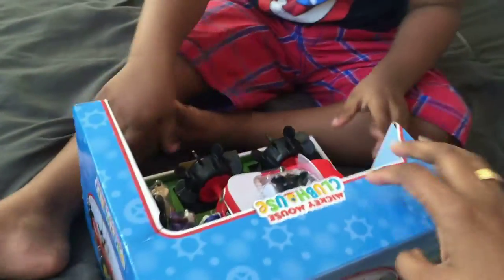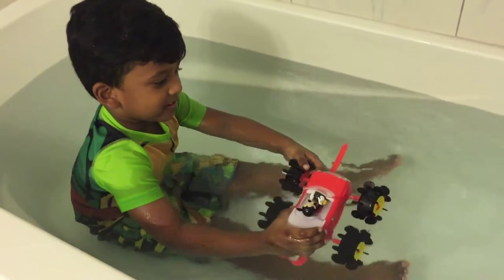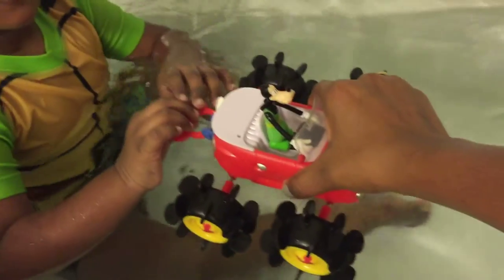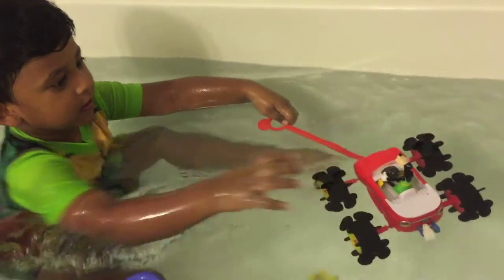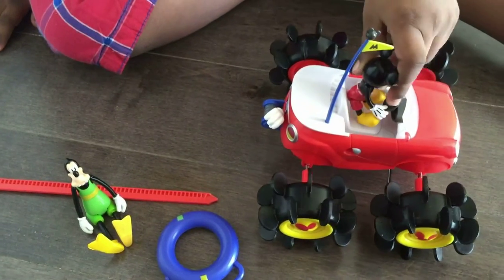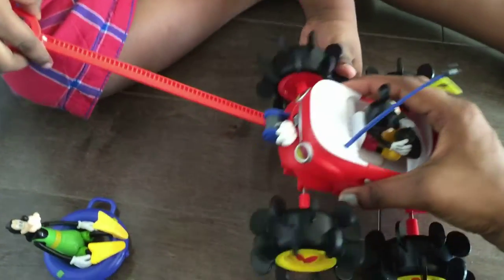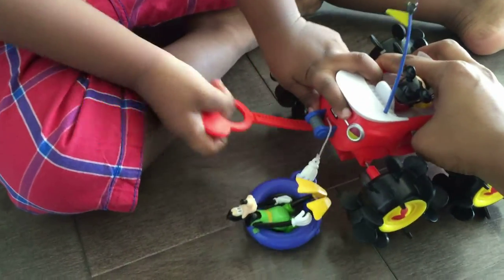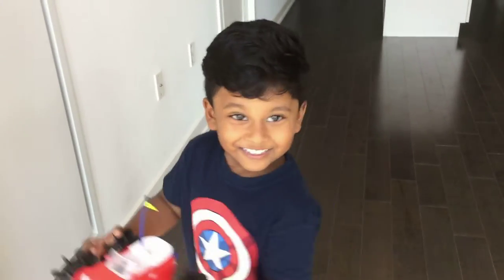Mickey mouse Clubhouse All- terrain Vehicle Review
This video is about Mickey mouse Clubhouse All-terrain Vehicle Review. This vehicle is equipped to drive on both land & water.Solomon plays with the vehicle in the tub filled with water & demonstrates the functions of the vehicle.Solomon pulls the rip cord to launch the car on its next adventure.In this video Solomon also shows us how to attach the tow rope to life saver to pull goofy across water. In the last half of the video Solomon shows us how to drive the vehicle on land.He ends the video by placing the all-terrain vehicle on the scooter & taking it for a ride.

see you guys soon in the next video.